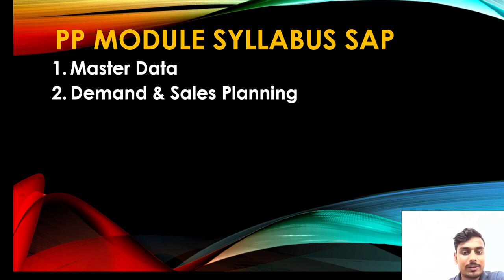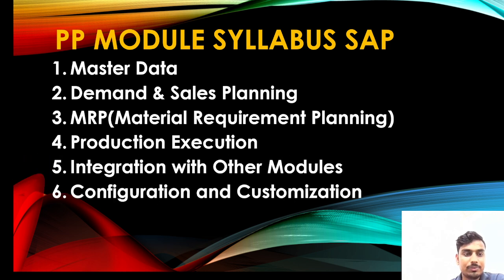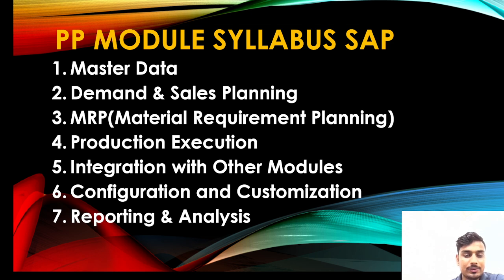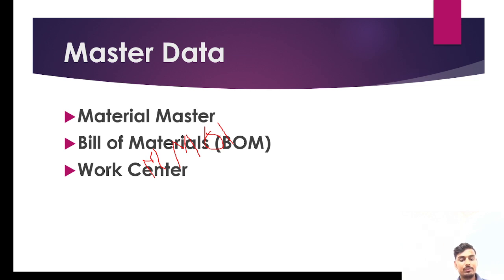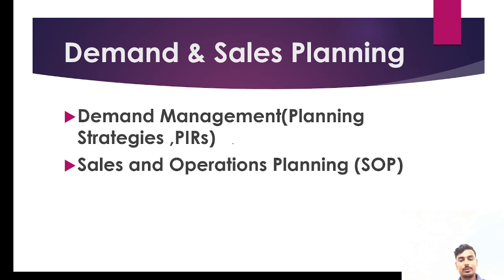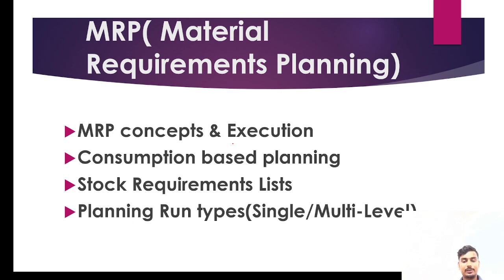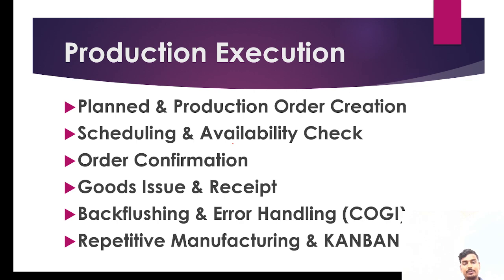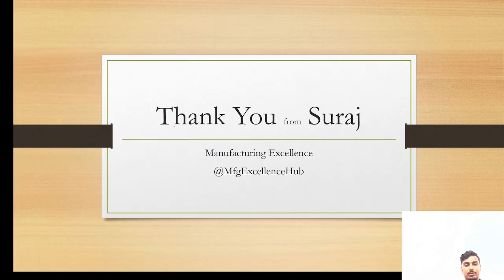SAP PP Module Syllabus Explained Master Production Planning with Real Examples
🎓 Unlock the Full SAP PP Module!
Curious about how production planning works in SAP? In this video, we break down the SAP PP (Production Planning) module syllabus with real-world examples, simplified explanations, and practical use cases to help you grasp every concept—fast and effectively.
📌 What You’ll Learn:
✅ Master Data: Material Master, BOM, Routing
✅ Demand & Sales Planning
✅ MRP Concepts with Execution
✅ Production Execution with Real Scenarios
✅ Integration with MM, SD, CO, QM
✅ Configuration Essentials & Reporting
✅ Bonus: Industry Use Cases & Tips
🛠️ Ideal for beginners, working professionals, and certification aspirants who want to level up their SAP skills and boost their career in manufacturing, supply chain, or ERP implementation.
🎓 Instructor: Self
👨‍🏭 Current Role: Sr. Executive – Bottling Production at India Glycols Ltd
🔁 Ex: Radico Khaitan Ltd | Freelance SCM & GMP Consultant
🧠 Skills: Liquor Manufacturing, Bottling Operations, Technical Problem Solving, UP Excise Policy Knowledge

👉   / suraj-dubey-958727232